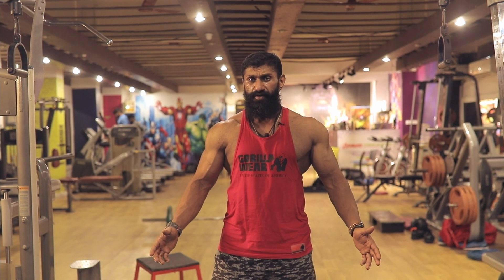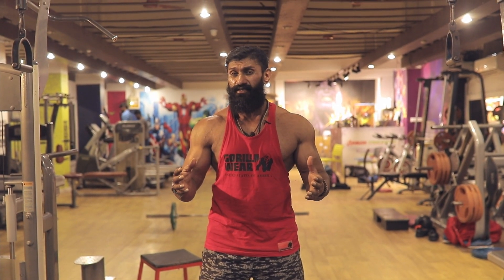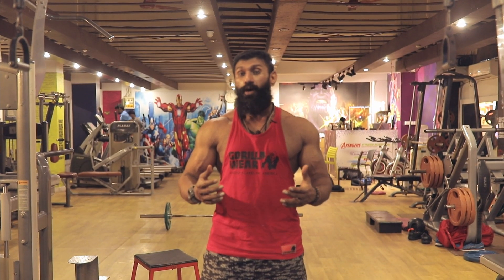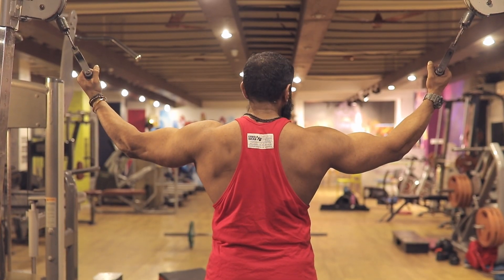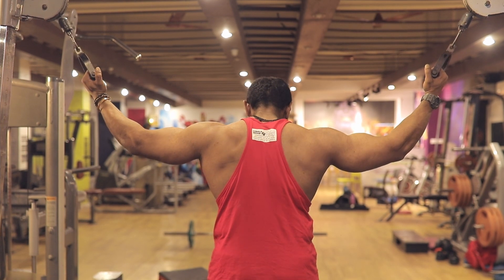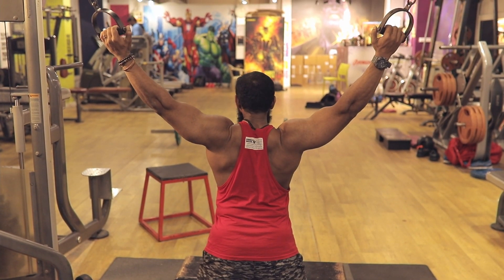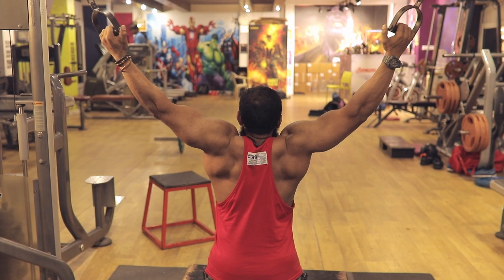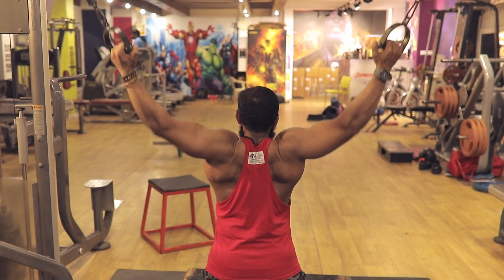WORKOUT TUTORIAL | Back Workout | Cobras | BIGLEE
cobras is a perfect isolation movement that helps you simulate the contraction of back double biceps pose and helps you develop that mind muscle connection and isometric contraction on each rep